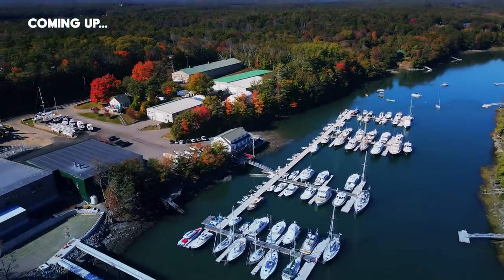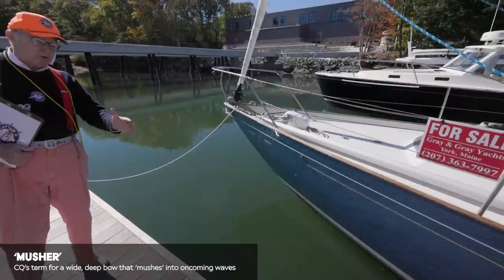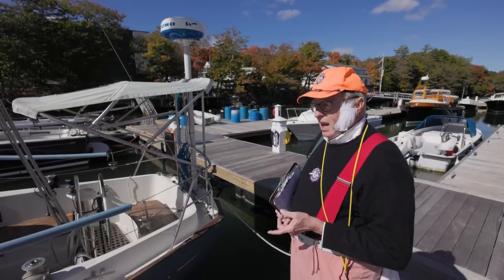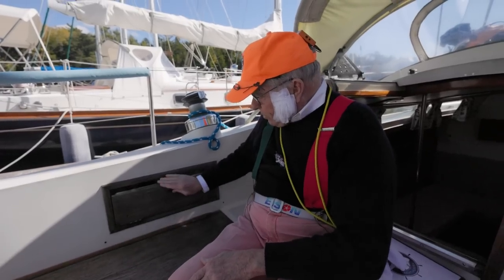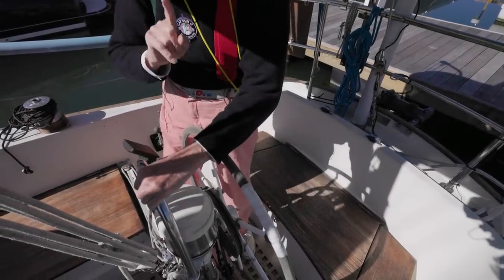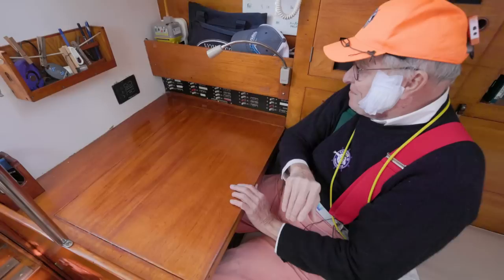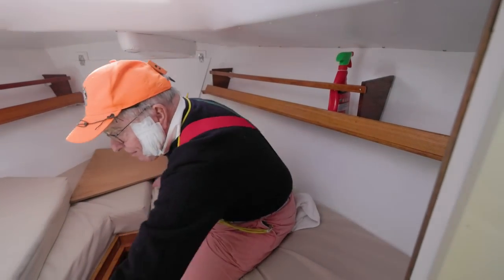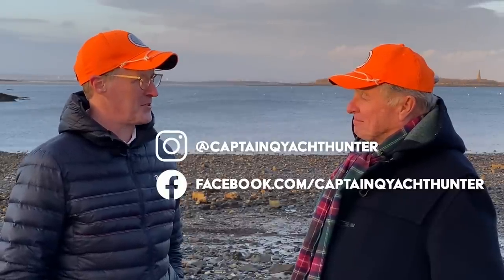$27,000 - BLUEWATER BARGAIN!! Nicholson 35 Sailboat for sale - EP 113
She's a proven bluewater boat, with some great features for the price - a new wireless Faruno radar unit and an Aries self-steering system. To get both of these included for a $27k asking price is pretty great... so we think this will be a popular boat given the bang for the buck.

Contact Annie Gray @ Gray & Gray Yachts - (tell them CQ sent you)

Segments
00:00-01:32 Intro & Annapolis schedule
01:33-08:36 Background & Hull
08:37-11:47 Cockpit
11:48-15:36 More Controls
15:37-19:23 Foredeck
19:04-20:58 Main cabin & thank you BEYC & Hanna
20:59-28:04 Engine, V-berth, Head
28:05-30:36 Wrap up